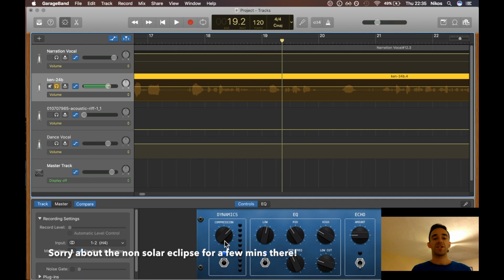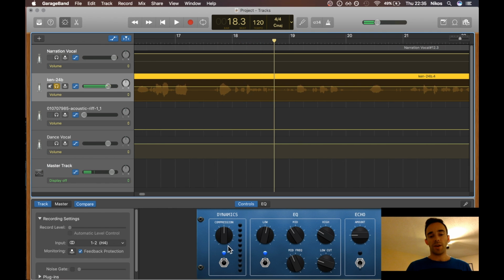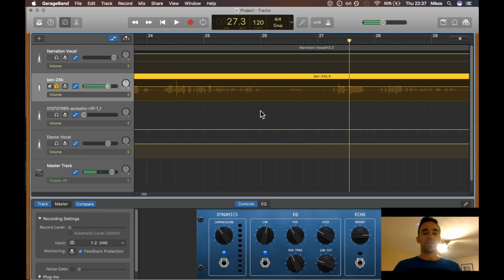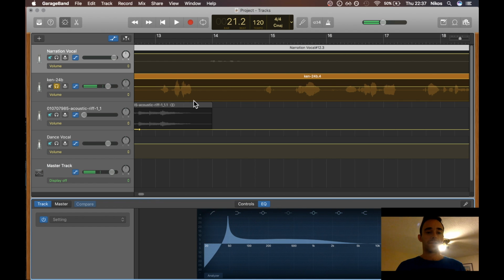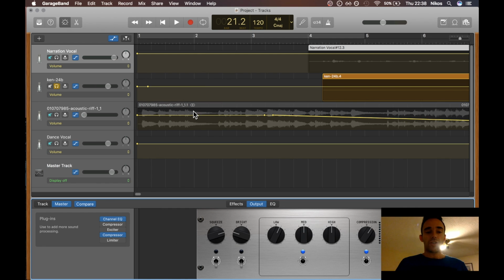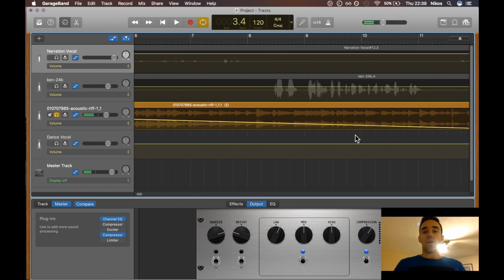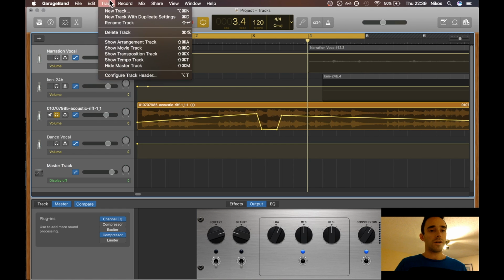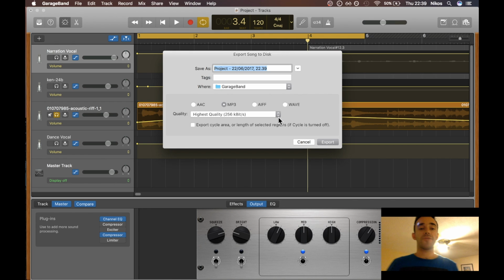How to mix audio in GarageBand for a Podcast.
I started podcasting and had to learn audio mixing in Garage Band. We record audio separately cause I'm in London and Ken is in the USA! Hopefully, this will save you some time or hours!

or be downloaded on iTunes.